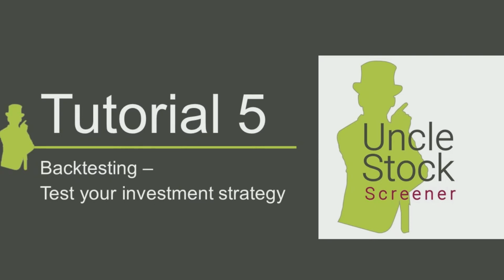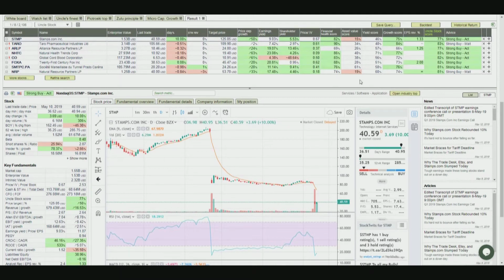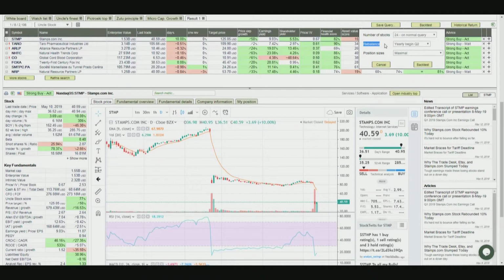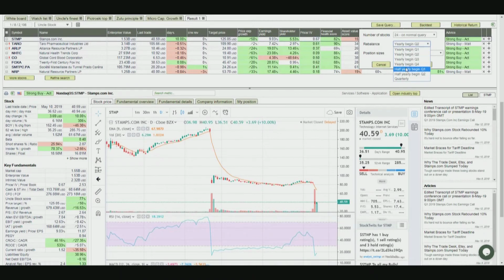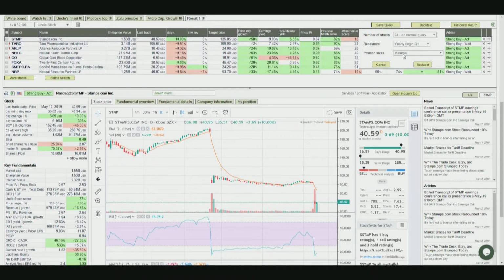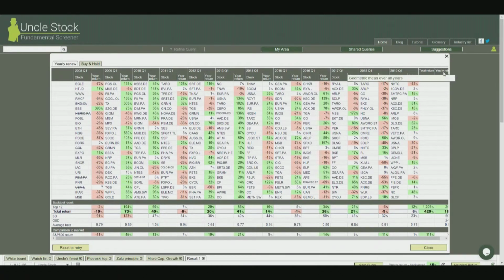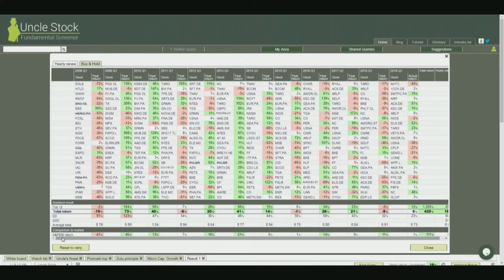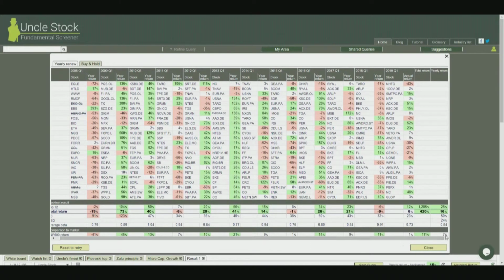Uncle Stock - Tutorial 5: Backtesting - Test your investment strategy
Hi investor, Welcome to the Fifth Uncle stock tutorial of our series. In this tutorial we will focus on one of the best features of Uncle stock: Backtesting – How to test the effectiveness of your investment strategy!

In this tutorial you will learn:
- The different aspects
- Options
You can choose to backtest your query

This tutorial will continue upon the lesson of tutorial four.